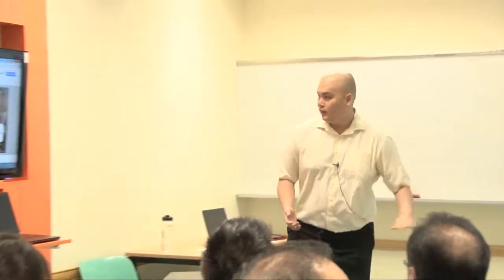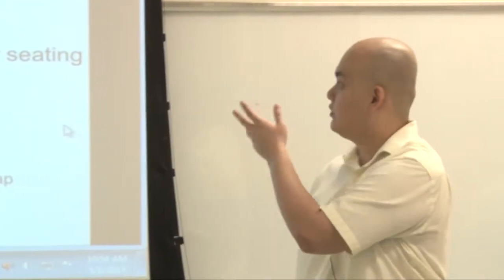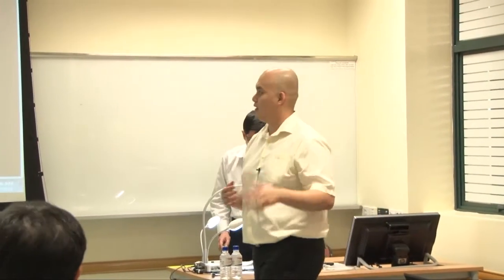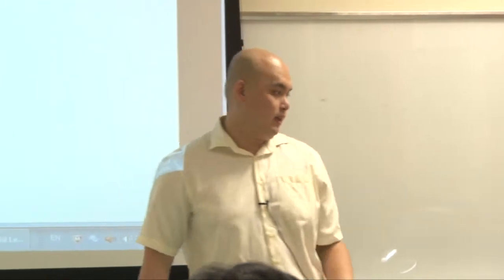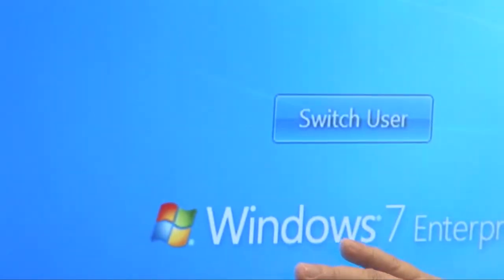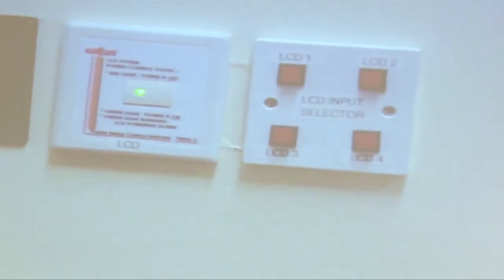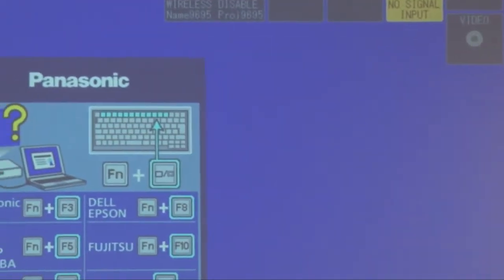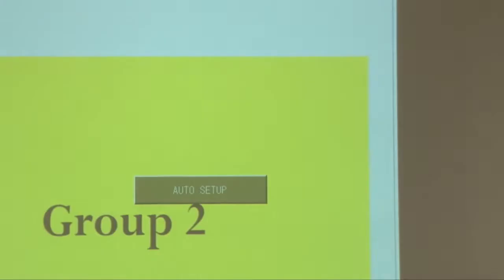Overview of the Collaborative Classrooms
Title: Blended Learning in Collaborative Classrooms 2013

Sharing by Mr Neo Wei Jian (CUS):
• Types of equipment available
• Affordances of equipment in the Collaborative Classroom
• Demo